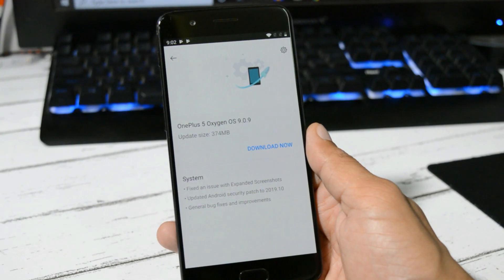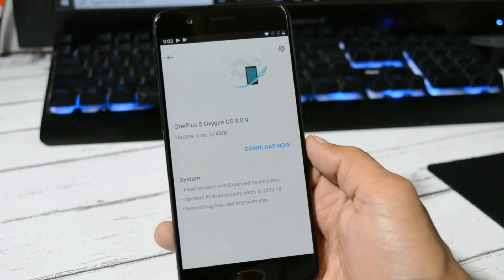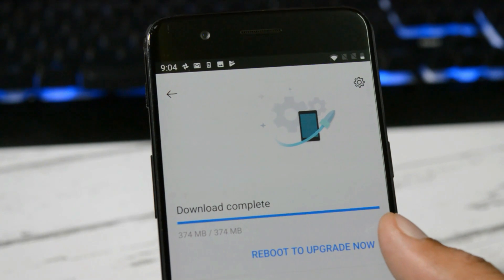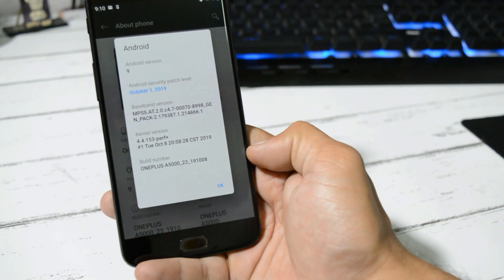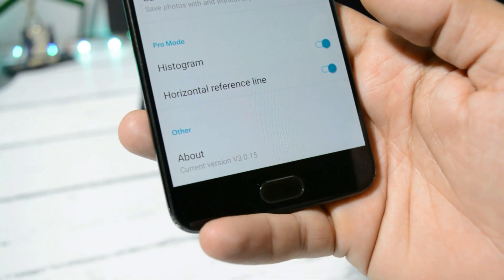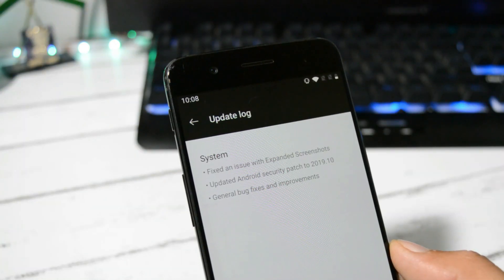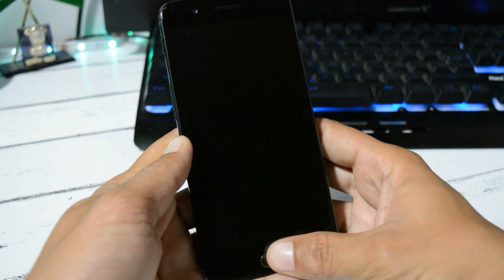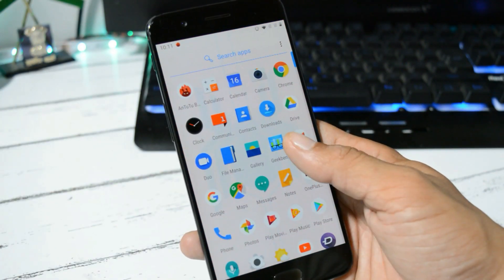Oxygen OS 9.0.9 Stable Ota Brings October Patch and Improvements for Oneplus 5 & 5T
Official ota update rolling out for oneplus 5 & 5T which is oxygen OS 9.0.9

ChangeLogs :
System
Fixes an issue with expanded screenshots
General bug fixes and stability improvements